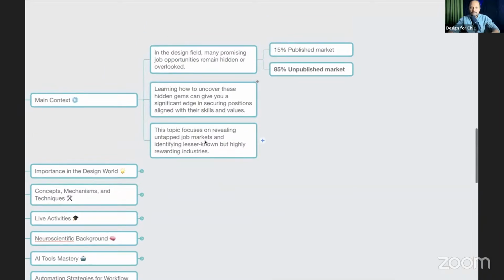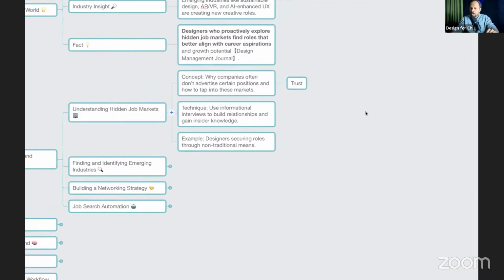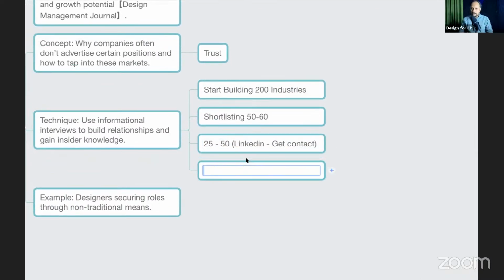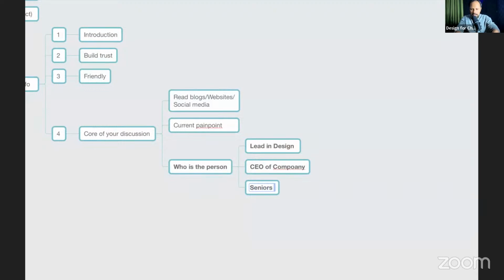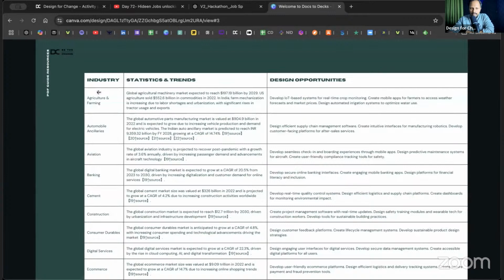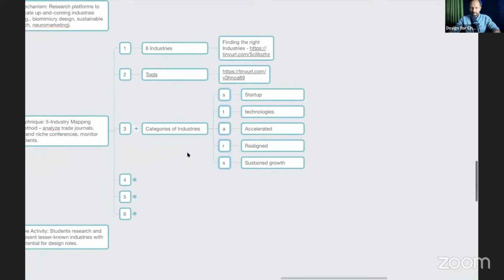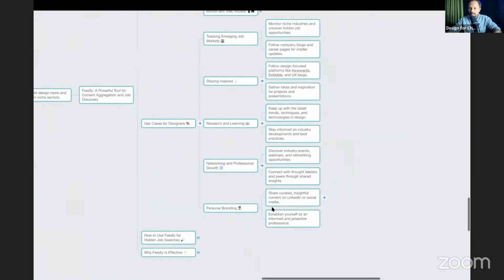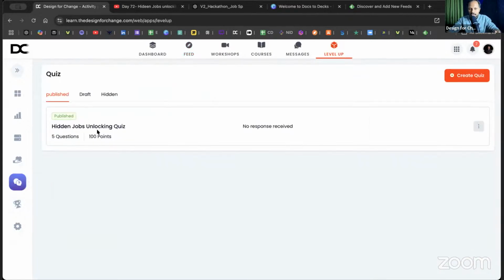Day 72- Hideen Jobs unlocking Job Special Hackthon V2.0